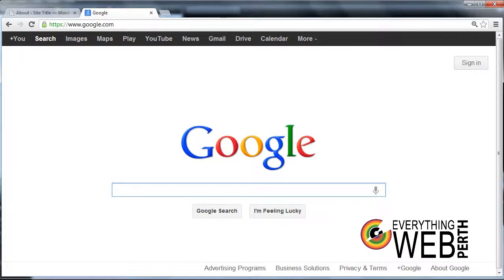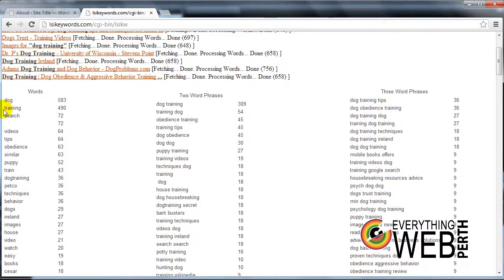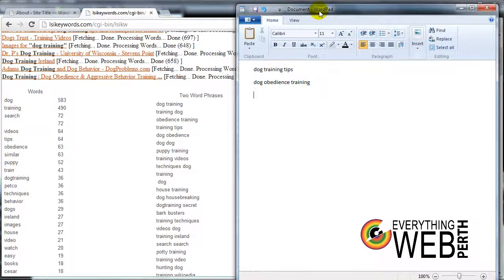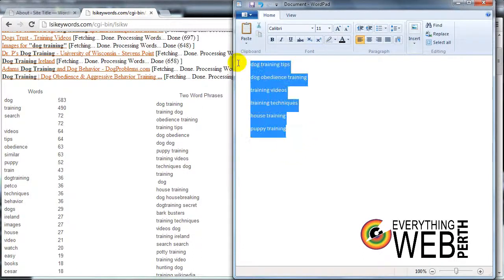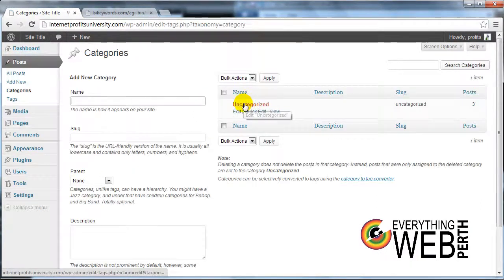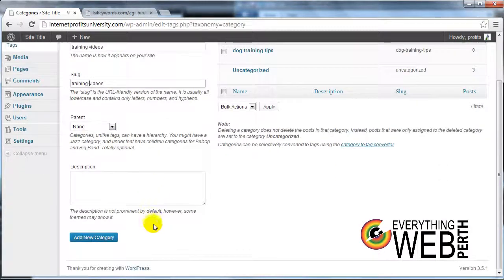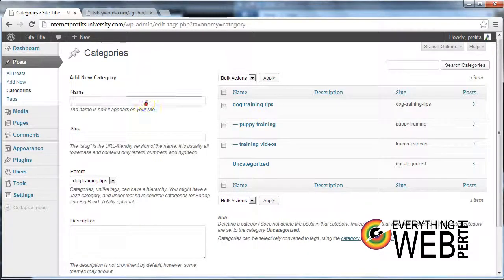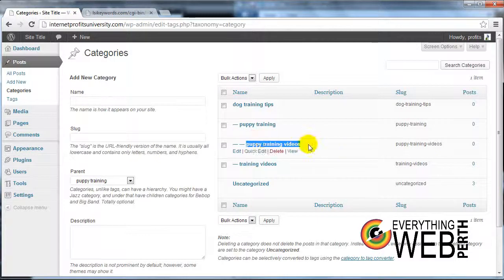how to create lsi friendly categories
presents a series of tutorials about how to use wordpress to your advantage. This video talks about How To Create LSI Friendly Categories.